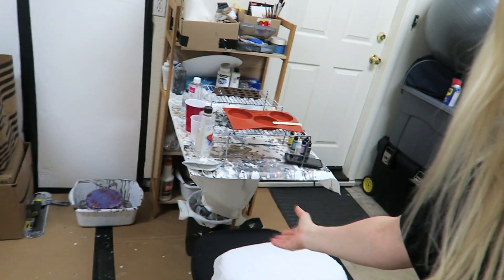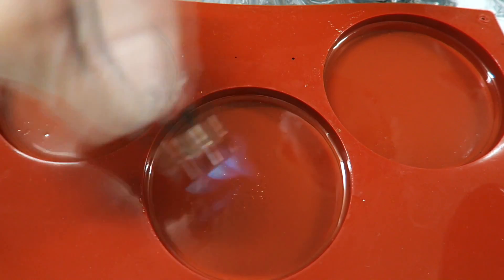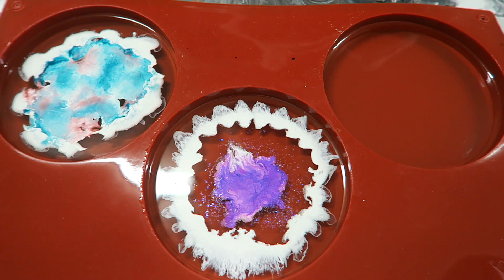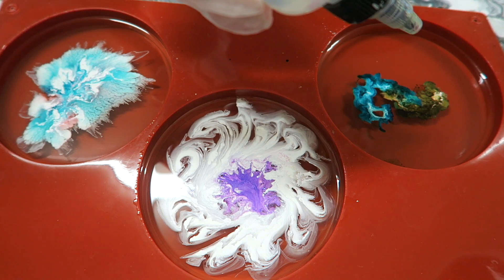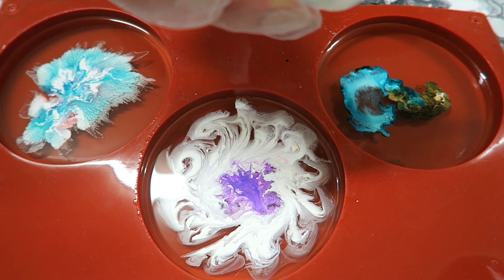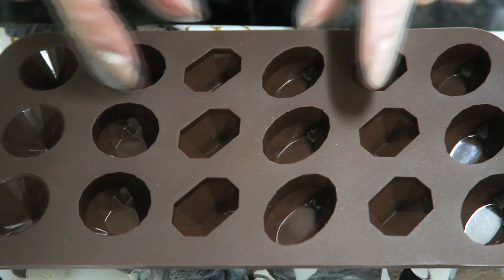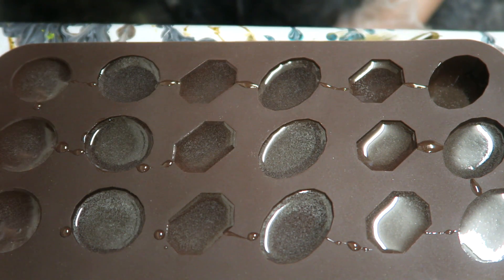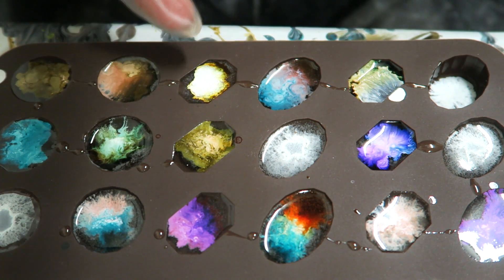Making Petries and Gems with ArtResin 💎 Mesmerizing 💎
00:43 - pouring resin into petries
02:21 - adding alcohol inks and silicone
06:26 - gems resin pouring
07:25 - adding inks and silicone
11:09 - unmolding gems
13:32 - unmolding petries